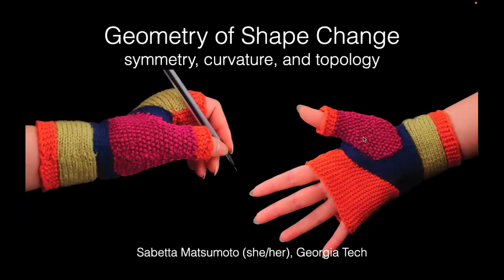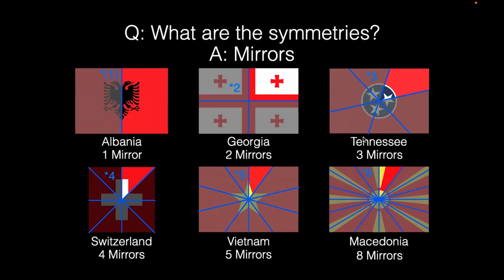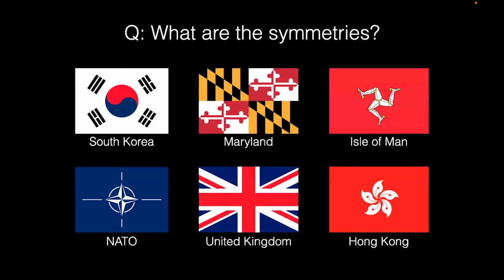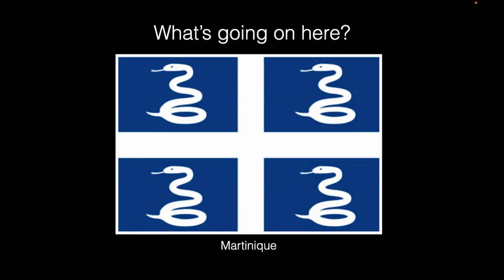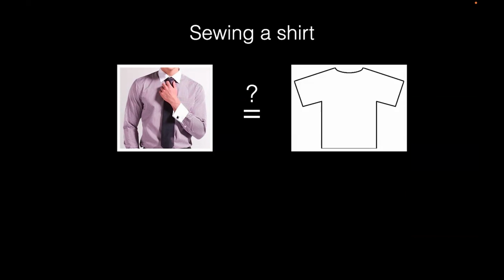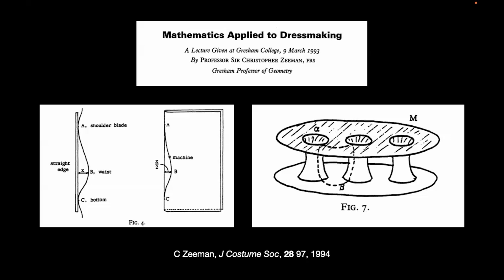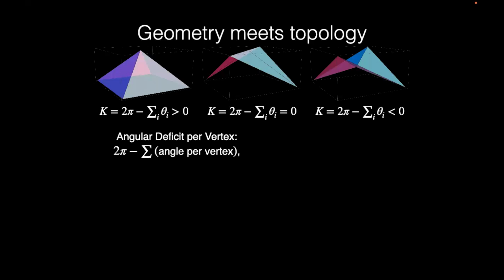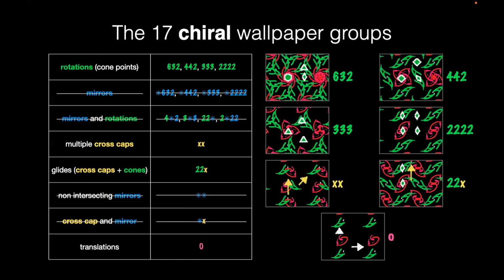Dr. Sabetta Matsumoto (Georgia Tech) Geometry of Shape Change